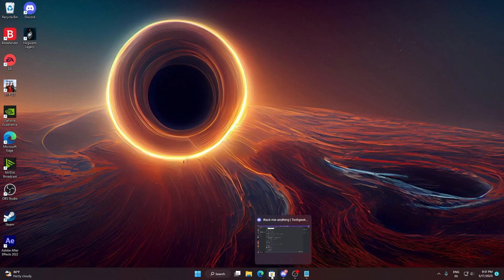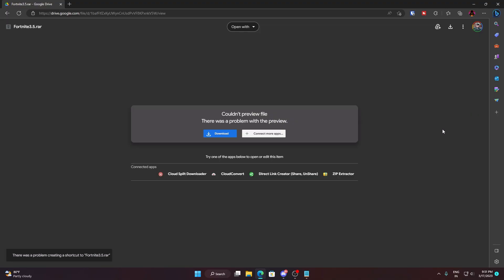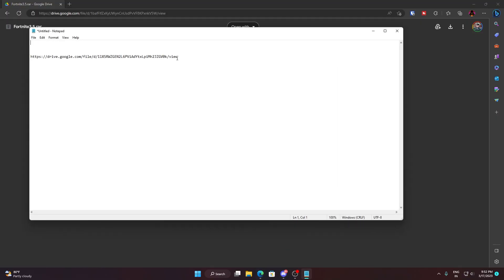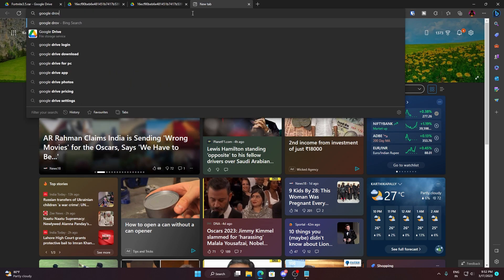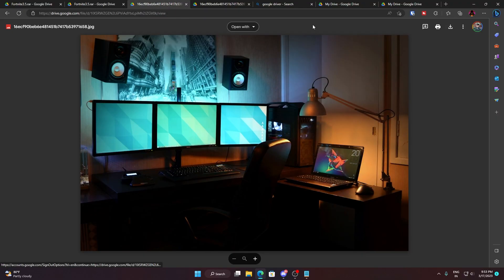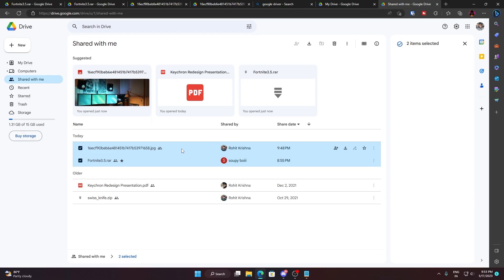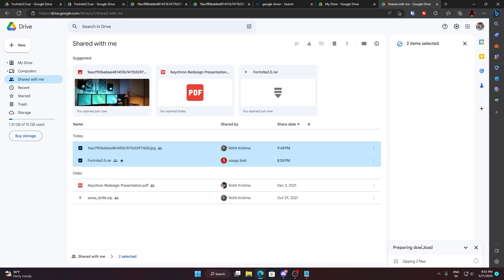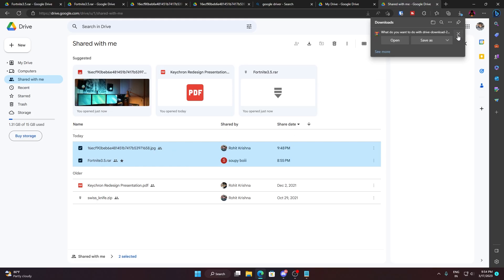How to fix Google Drive quota limit exceed issue or error creating a shortcut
How to fix the Google Drive quota limit exceed issue or error creating a shortcut In this video, I’ll show you how to fix the Google Drive quota limit exceed issue in 2023. With my step-by-step guide, you’ll be able to bypass the download limit and get back to using Google Drive without any issues. Watch now and learn how to fix this common problem!

Our channel is about fixing game errors and graphics-related guides. We cover lots of cool stuff such as game crash fixes, benchmarking and guides, etc